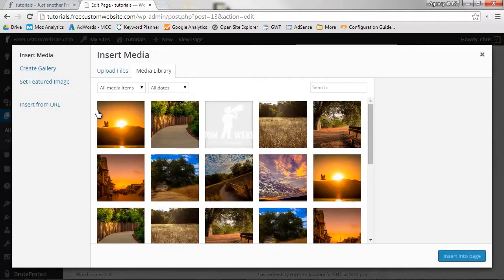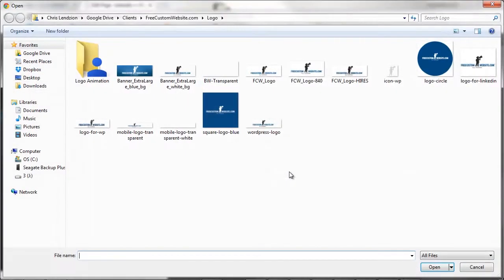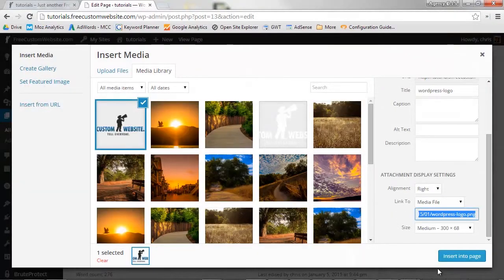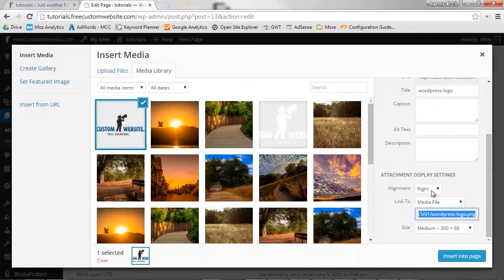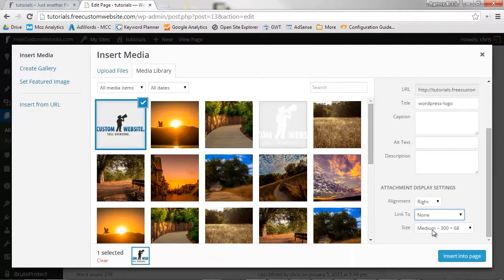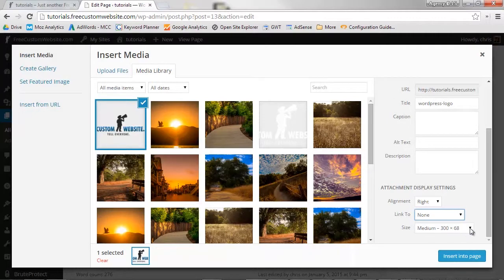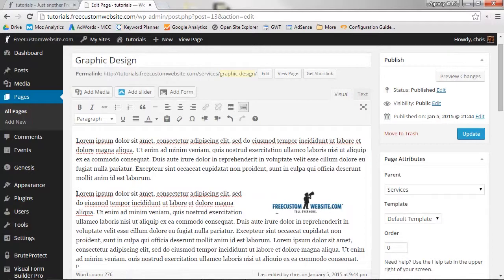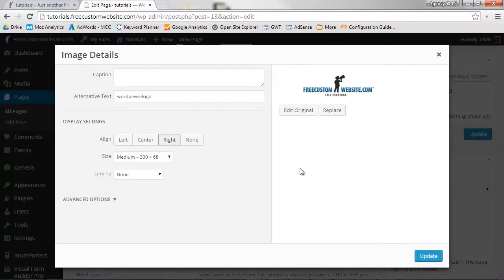How to add, edit, and delete Images in Wordpress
In this Free Custom Website tutorial, we show you How to add, edit, and delete Images in Wordpress

We design it for free, you just pay hosting!